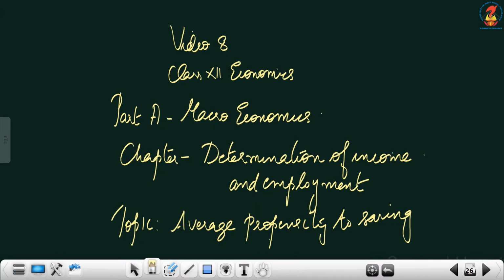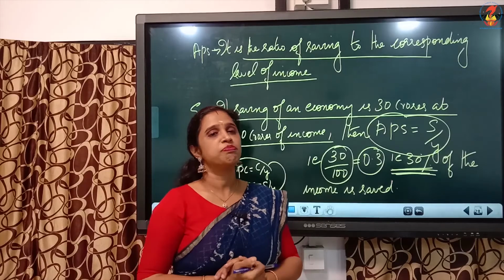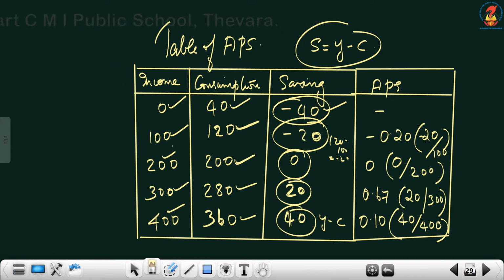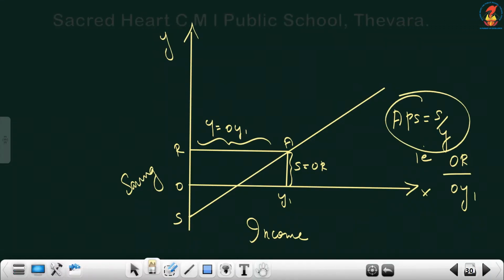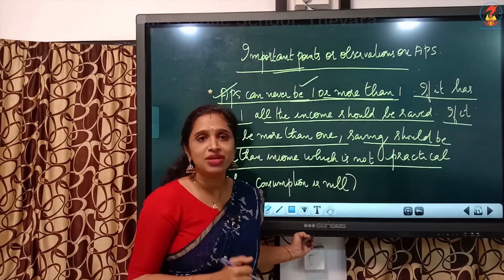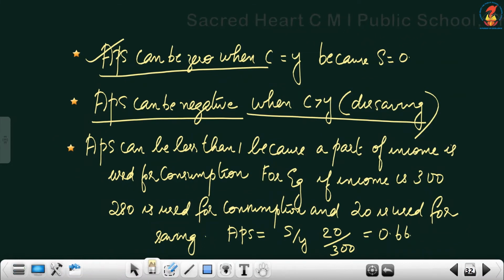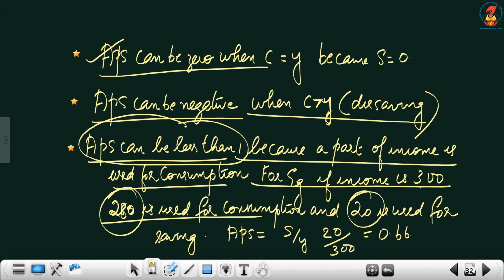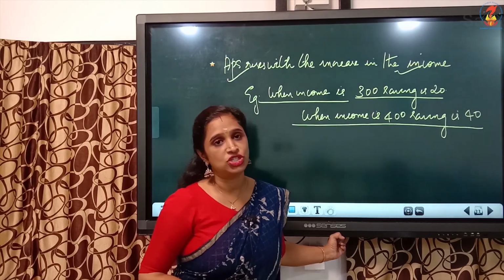Eco12 Part A Chapter 03 Determination of Income and Employment Video 08 Average Propensity